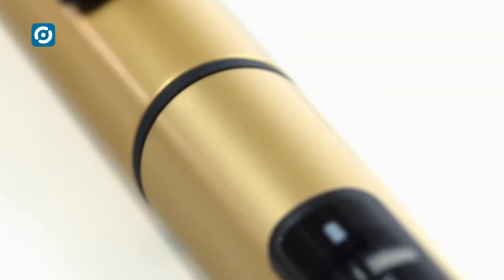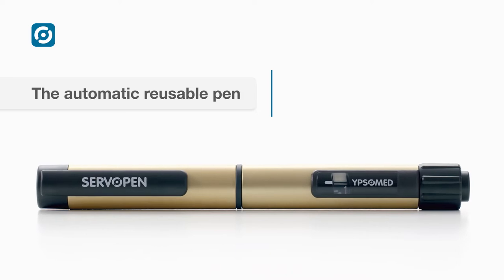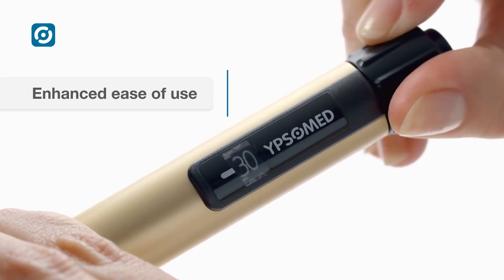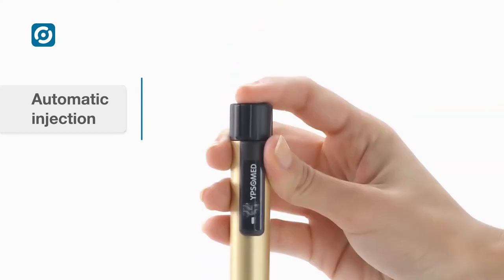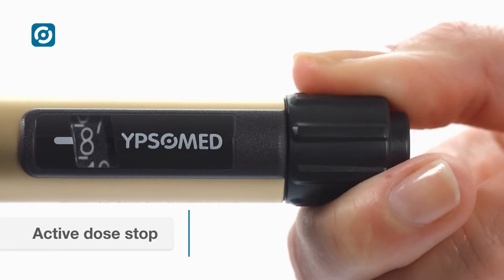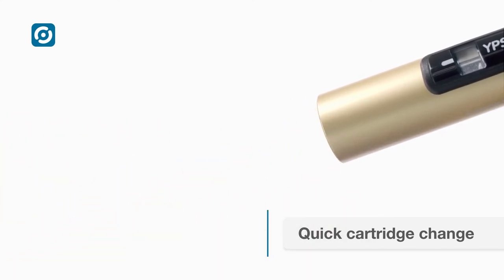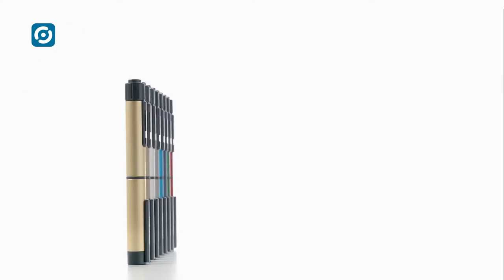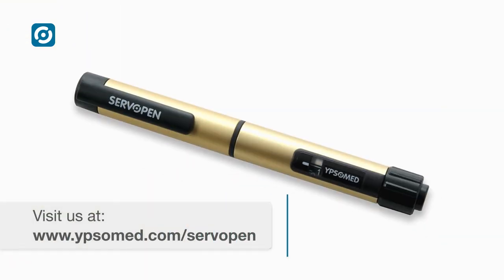ServoPen – the automatic reusable pen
Injections by ServoPen are supported by a spring-driven mechanism that facilitates the administration of the drug. Easy dose setting and correction which may enhance patient comfort. Proven twist motion dose dialing and push-button activation intended to increase patient acceptance